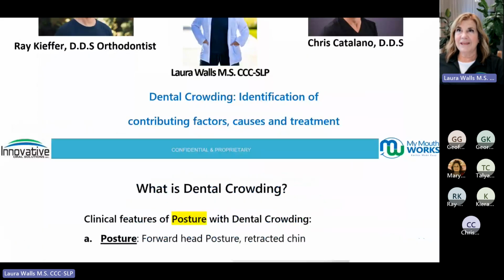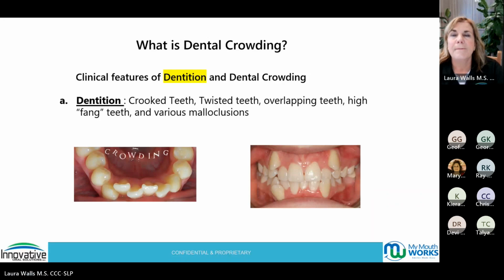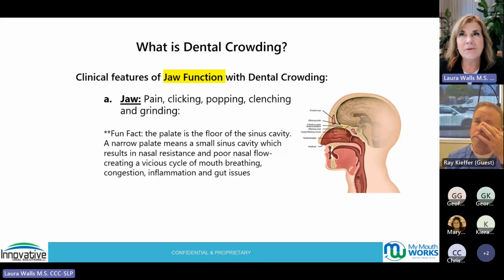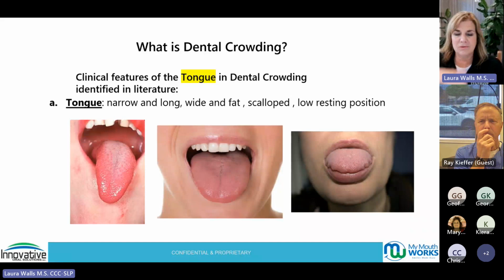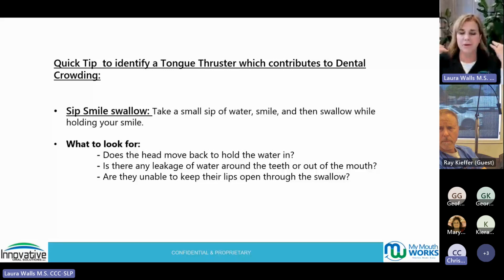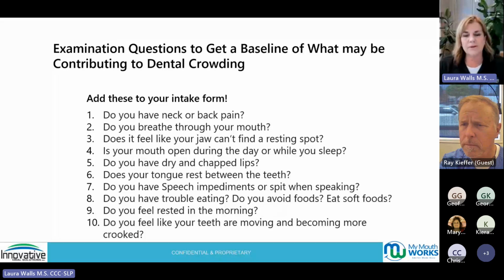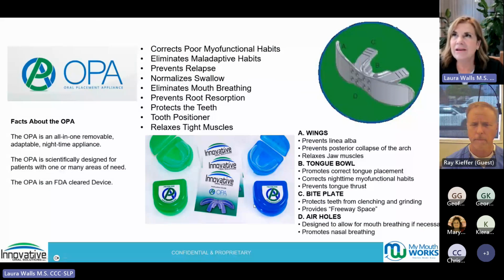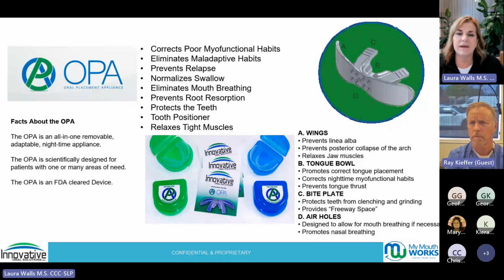How to Treat Dental Crowding